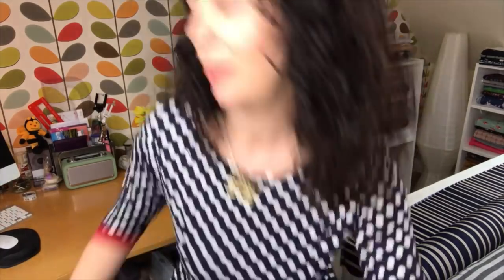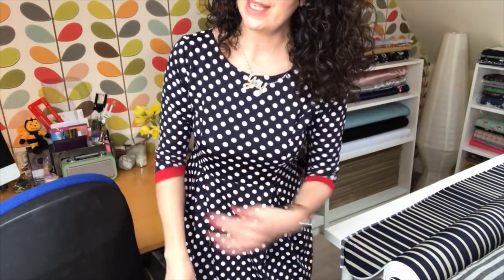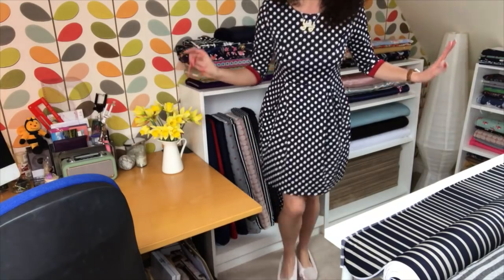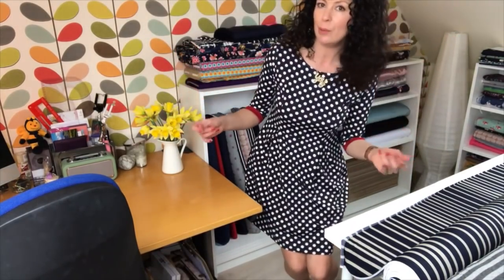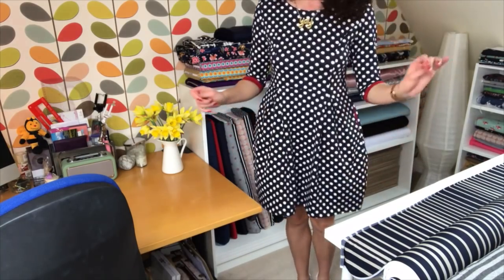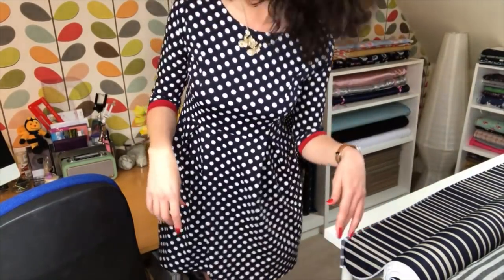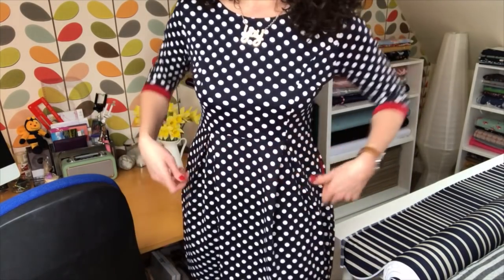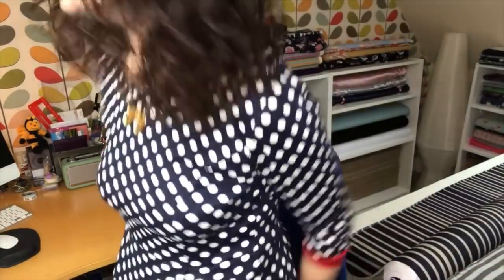Review of the Sew Over It Intro to Sewing Knit Fabric Online Class and Patterns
Hi everyone, Happy Wednesday!

This week I'm reviewing the Sew Over It Online Class 'Intro to Sewing Knit Fabric'. It comes with two pdf patterns and I've made both.

Here are links to everything I mention..

Thanks for popping by,  really appreciate all your comments.

Cheryl.

Makeup and Hair Products on Cheryl:

Facial Oil

Foundation - Maybelline Dream Satin Liquid in Ivory

Mascara - Max Factor Max Masterpiece in Black

Rimmel Concealer

Hair Mousse from V05

I am not influenced to talk about any particular pattern company, all choices are my own and I receive no commission to review sewing patterns.